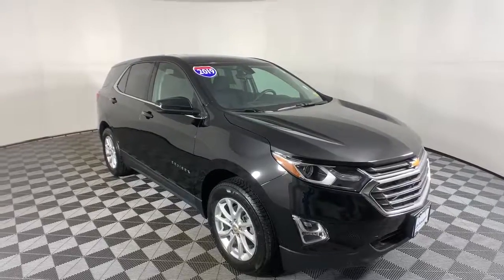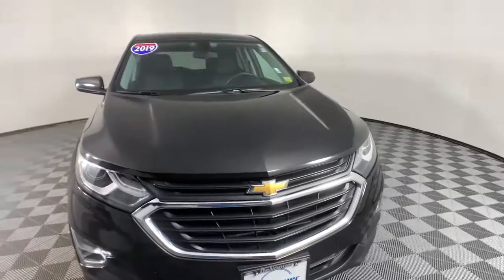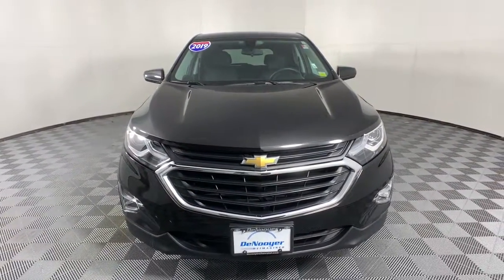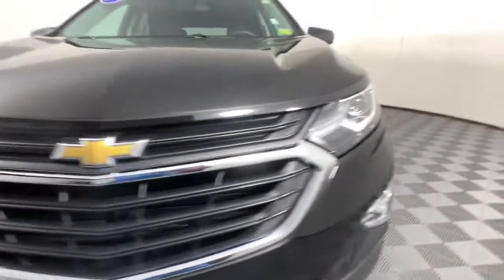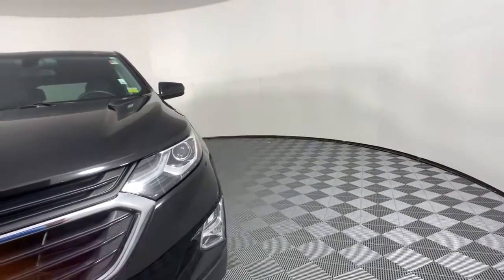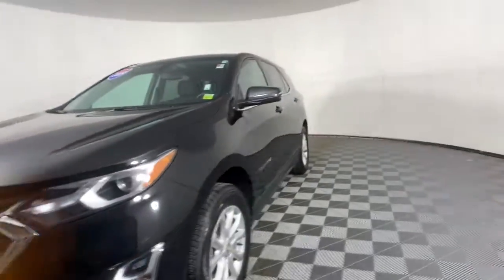2019 Chevrolet Equinox Colonie, Albany, Saratoga Springs, Clifton Park, Schenectady, NY PL4383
Mosaic Black Metallic Used 2019 Chevrolet Equinox available in Colonie, New York at DeNooyer Chevrolet. Servicing the Albany, Saratoga Springs, Clifton Park, Schenectady, NY area.

DeNooyer Chevrolet
127 Wolf Road

CARFAX One-Owner. Clean CARFAX. Mosaic Black Metallic 2019 Chevrolet Equinox LT AWD 6-Speed Automatic Electronic with Overdrive 1.5L DOHC ***CLEAN CARFAX***, ***ONE OWNER TRADE***, AWD.brbrOdometer is 4046 miles below market average! 25/30 City/Highway MPGbrbrAwards:br  * JD Power Initial Quality Study   * 2019 KBB.com 10 Best SUVs Under $30,000